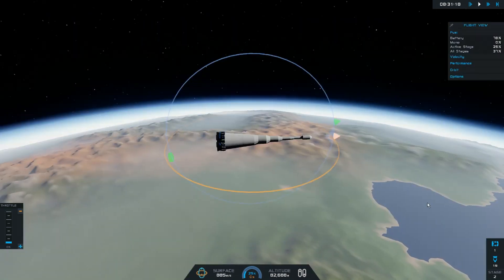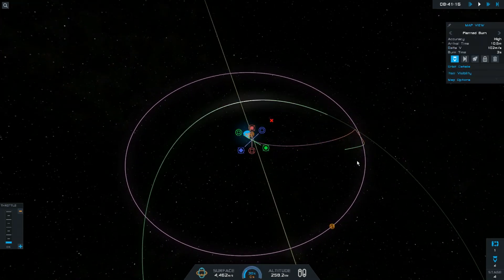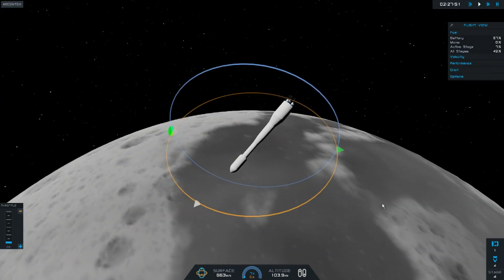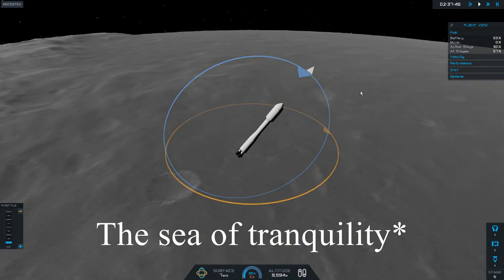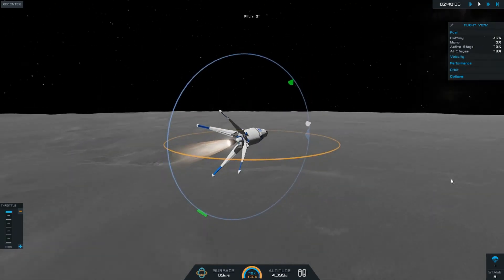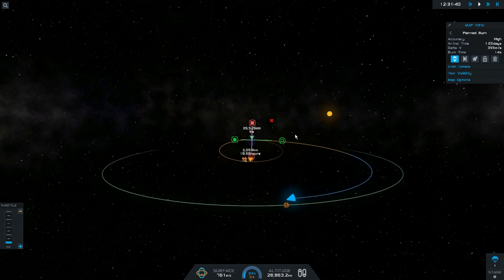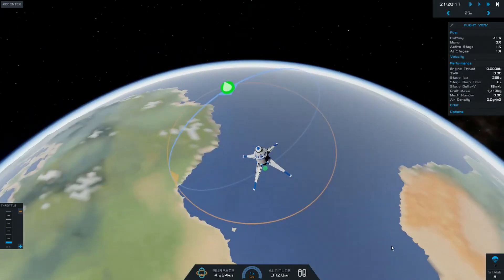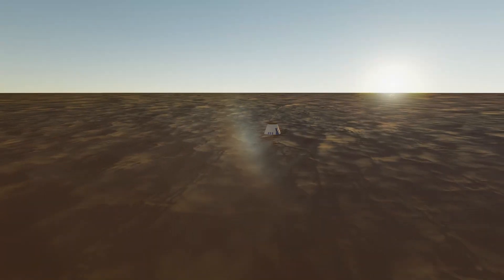Luna And Back : SimpleRockets 2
This was lots of fun recording and editing so i think
i will get right to work on the next video so it might be up later today!

The next video will be either making a luna base or getting to cylero!